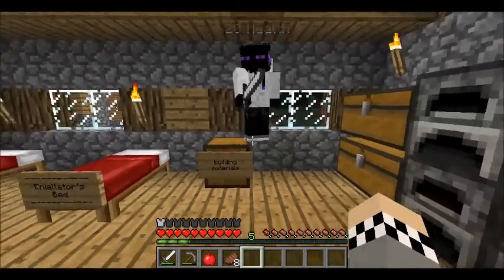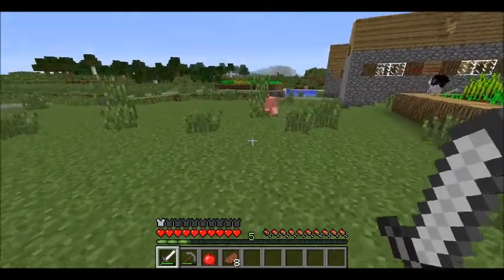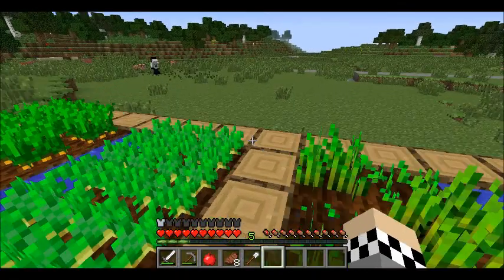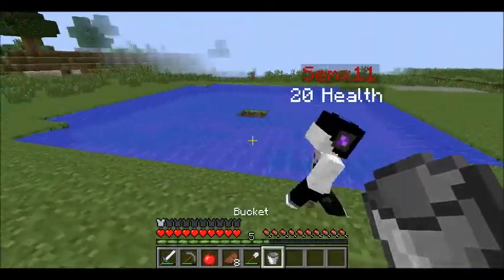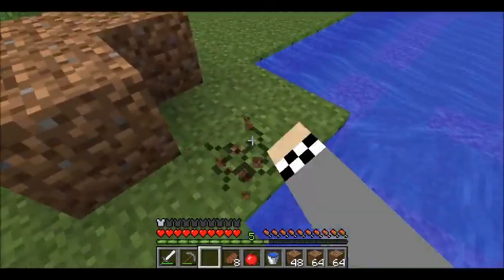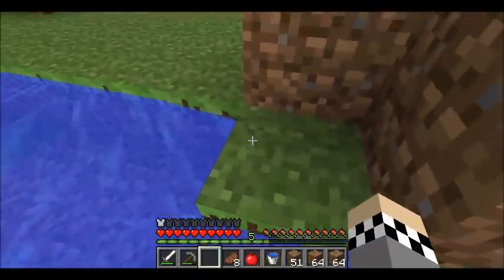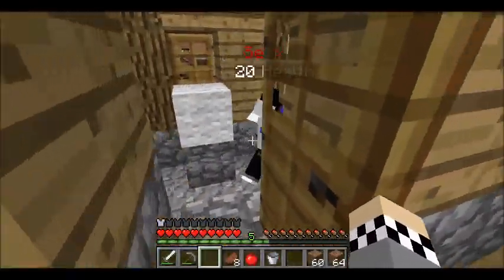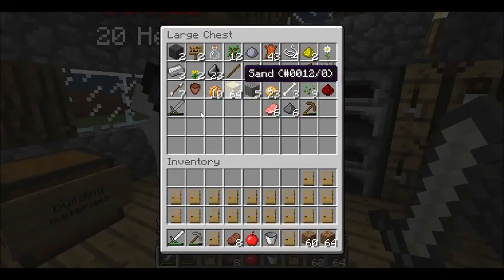survival episode 3 : IRON FARM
in this episode me and semx get started working on an iron farm which. if you want to see his perspective then be sure to subscribe to him aswell as me!